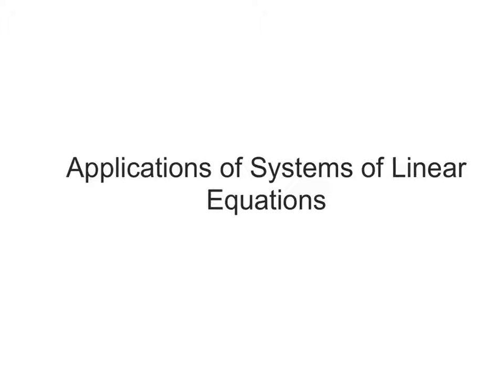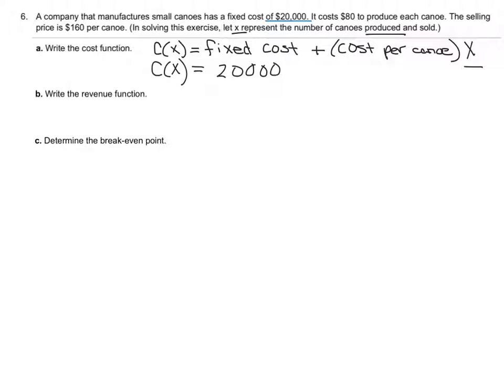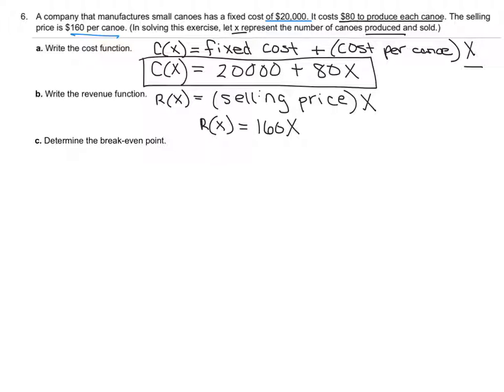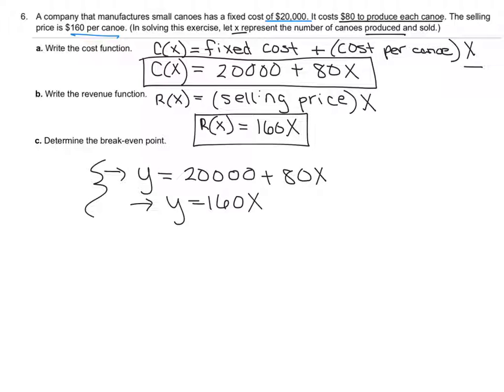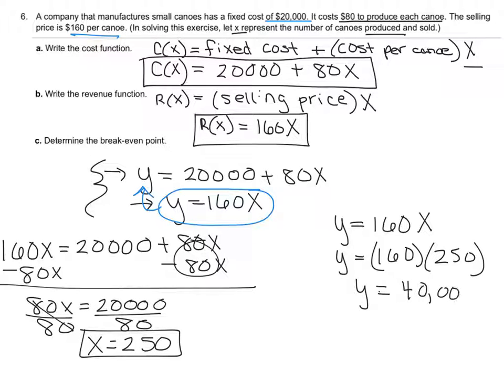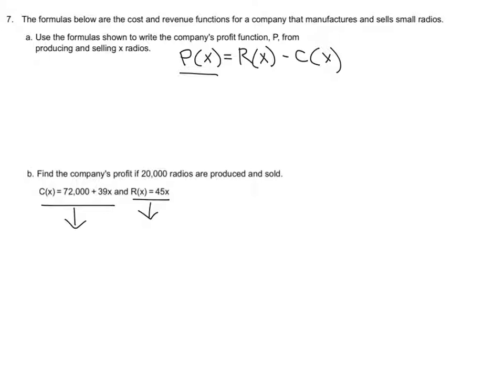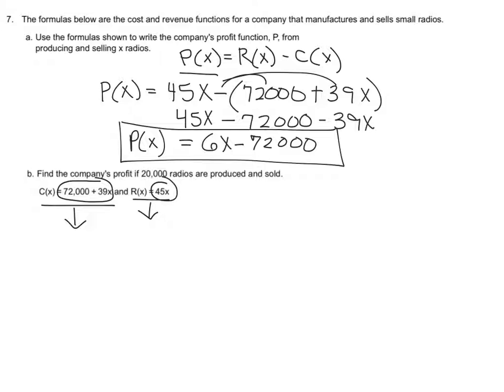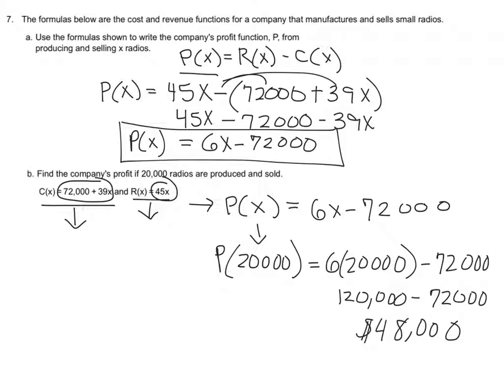1302 Unit VII Applications Q6-7